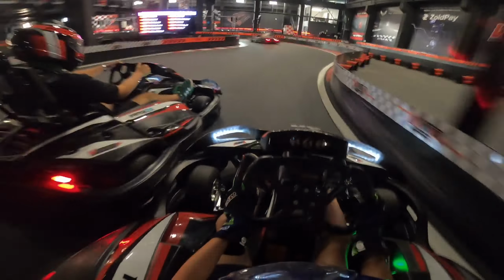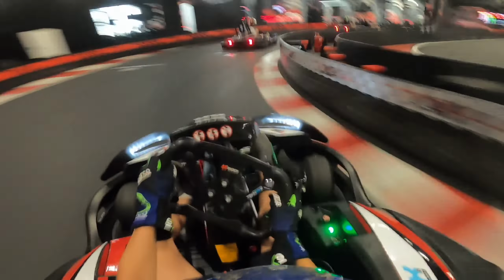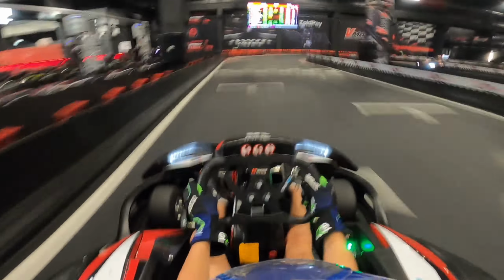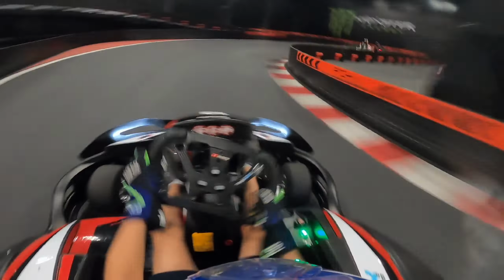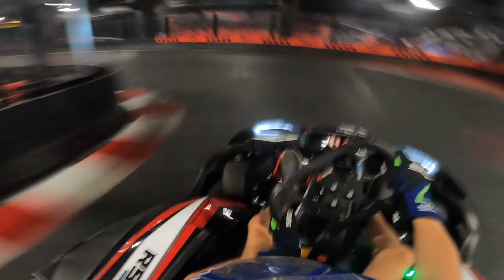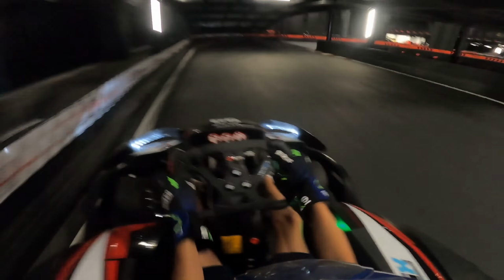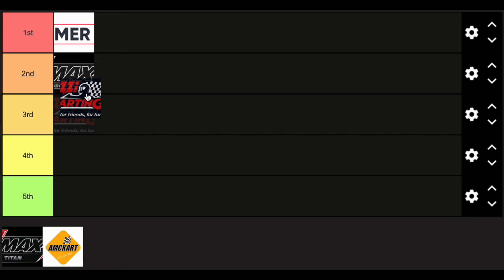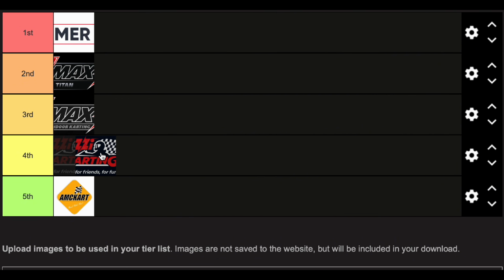The Final Romania Kart Episode | Complete Tier List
The final episode of the Romania kart tour at Vmax Titan featuring a tier list of all the tracks.